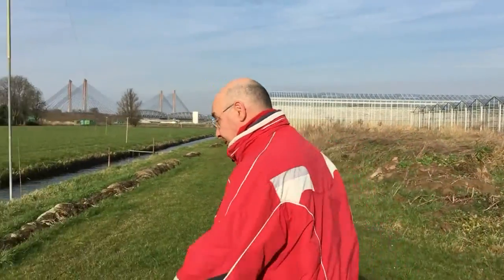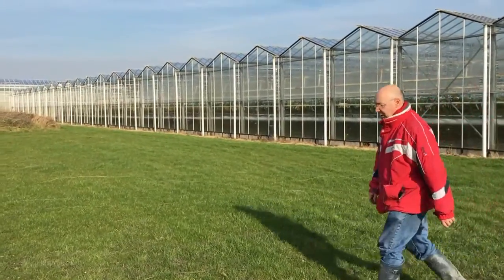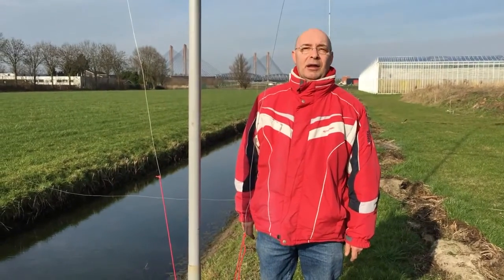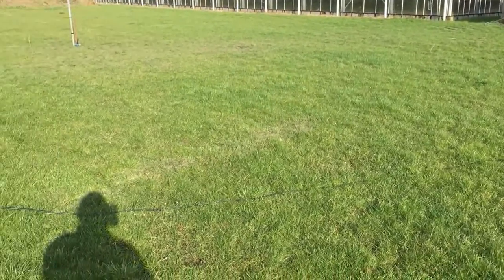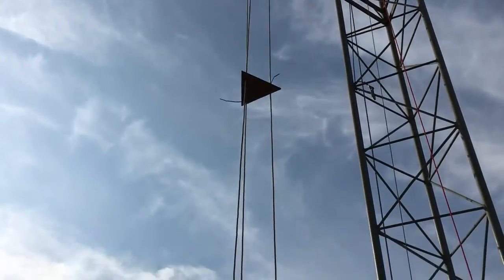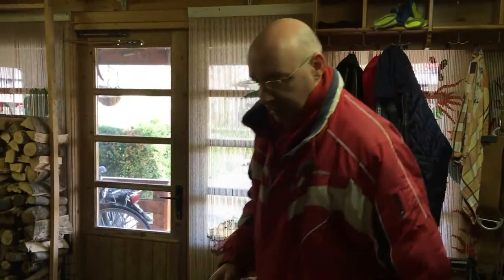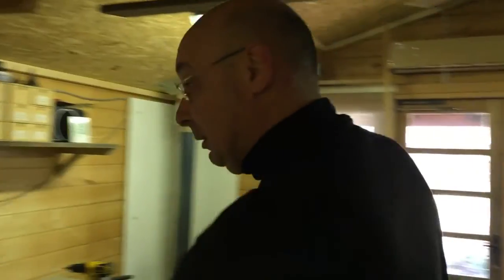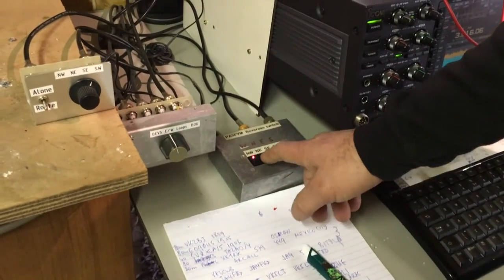PA7FA (OP: PA3FYM) PACC 2016, backstage.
Behind the scenes of PA7FA/PA3FYM contesting prior to
PACC 2016.

Thanks for everyone who called PA7FA during this contest!

73, Remco PA3FYM